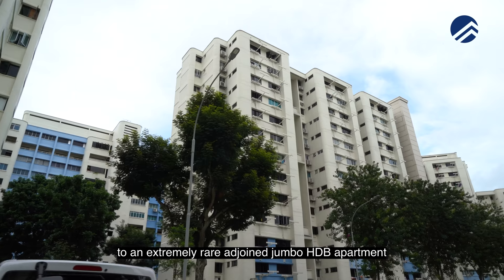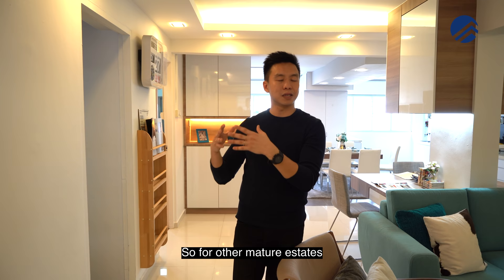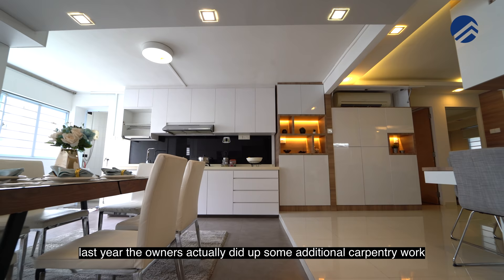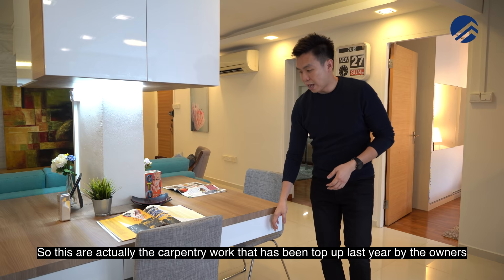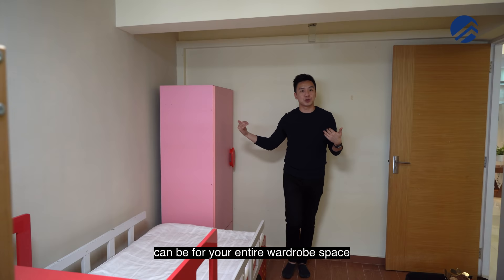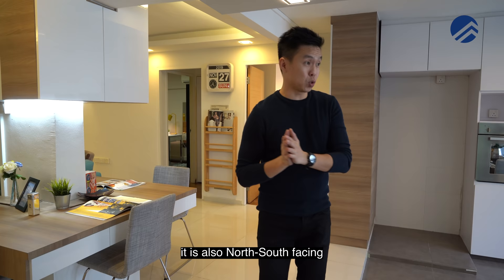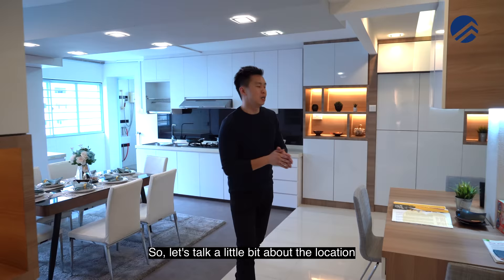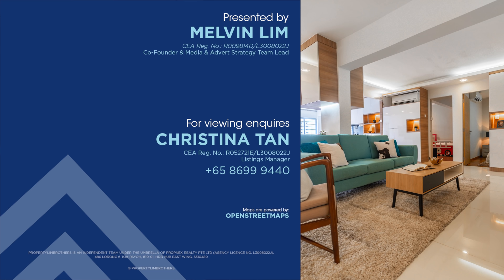308 Hougang Ave 5: $738K | Super Rare 4 Beds 4 Baths Jumbo | 7mins to MRT | Home Tour (Melvin Lim)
Launch Date: 07th Dec 2019
Sold Date: 12th Jan 2020

308 Hougang Avenue 5, an HDB development located in District 19. This super rare jumbo unit consists of 4 bedrooms and 4 baths. The unit is North-South oriented, meaning you are free from the dreaded west sun. Amenities such as Shopping Mall, Coffeeshops,  Community Centre, and Park are just a stone's throw away. Schools within 1km include Holy Innocents' Primary, Holy Innocents' High, and CHIJ Our Lady of the Nativity. Additionally, Hougang MRT Station and Hougang Central Bus Interchange are just a short walk away, connecting you to the whole islandwide.